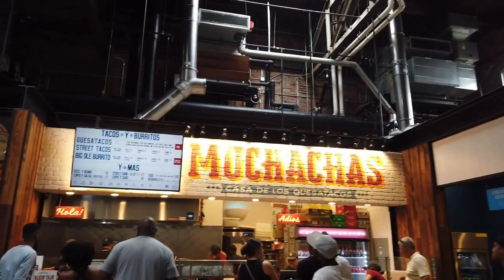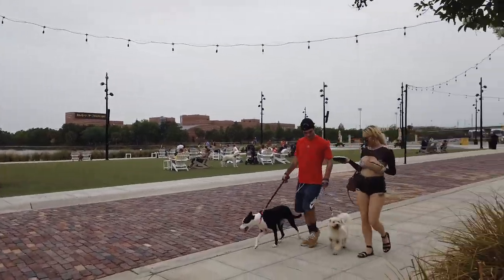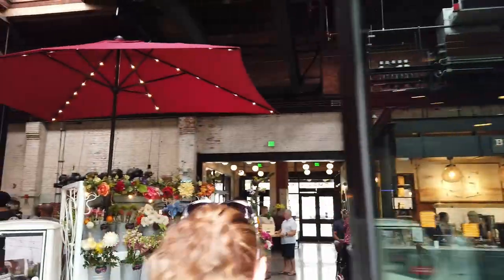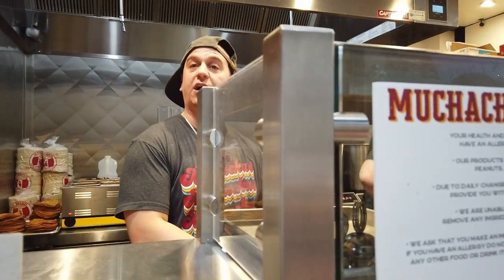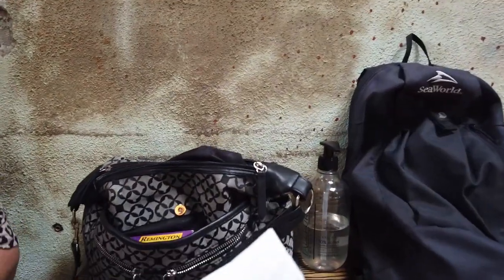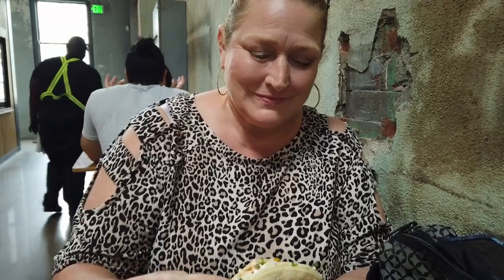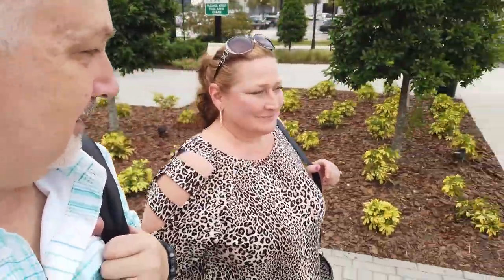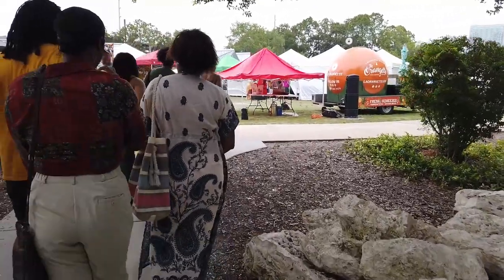Tampa Armature Works Food Tour And Review With Dji Osmo Pocket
We take you on a tour of Armature Works in Tampa, a completely restored mixed-use building in the historic Tampa Heights neighborhood alone to Hillsbourgh River. Almost all this video was made using a DJI Pocket Osmo.

Armature Works was once the storage and maintenance facility for the Tamps Electric streetcars dating back to 1910. We try street tacos at one of the over 15 restaurants. It also has a few shops and a co-shared workspace.